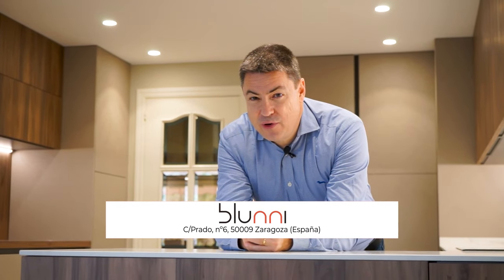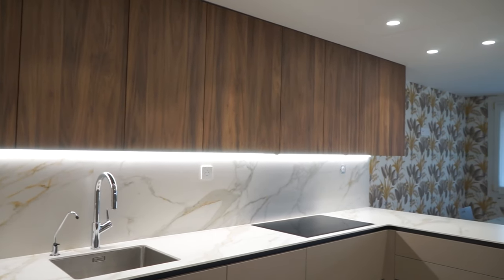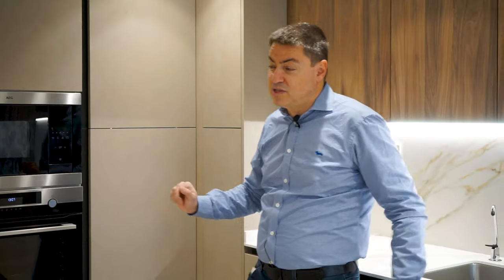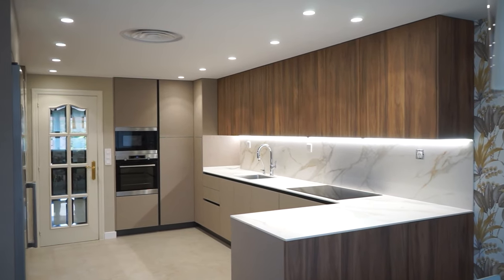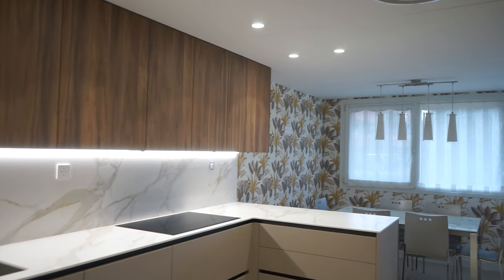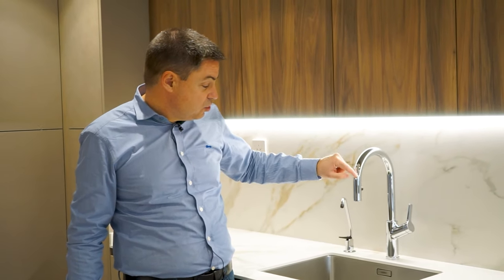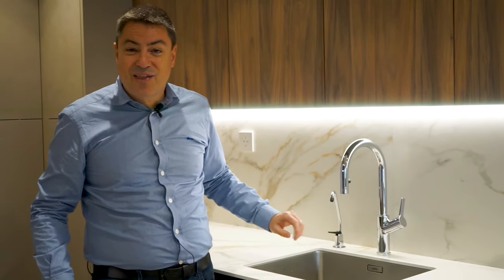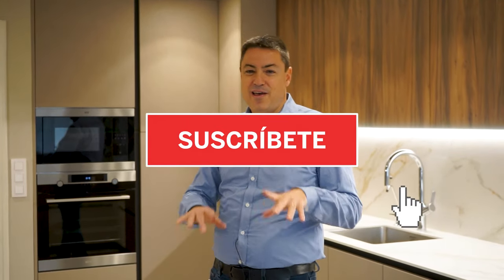Cocina en Zaragoza: Zona de Comer, Barra y Desayunador - Diseño Moderno y Funcional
¡Hola a todos y bienvenidos a nuestro canal! En este video, te llevamos a un recorrido por una impresionante cocina en Zaragoza que combina estilo y funcionalidad. Descubre con nosotros esta espectacular cocina en Zaragoza con zona de comer, barra y desayunador.

¿Estás buscando inspiración para tu próxima remodelación de cocina en Zaragoza? ¡No busques más! En este video, te mostramos una cocina moderna y elegante que incluye todas las comodidades que podrías desear.

Características destacadas:
Zona de Comer: Un espacio perfecto para disfrutar de las comidas en familia o con amigos, con una mesa amplia y sillas cómodas.
Barra: Ideal para comidas rápidas, bebidas o incluso como un lugar adicional para preparar alimentos.
Desayunador: Un rincón acogedor diseñado específicamente para disfrutar de tus desayunos y comenzar el día de la mejor manera.

Pensamos que esta cocina hemos conseguido los siguientes beneficios:
Funcionalidad y Estilo - Cada área de esta cocina ha sido cuidadosamente diseñada para ofrecer el máximo confort y eficiencia.
Diseño Moderno -  Combina materiales de alta calidad y un diseño contemporáneo que se adapta a cualquier estilo de vida.
Ubicación en Zaragoza - Perfecto para quienes buscan una cocina excepcional en esta hermosa ciudad.
¡No te pierdas este recorrido y descubre cómo puedes transformar tu cocina en Zaragoza en un espacio funcional y elegante con zona de comer, barra y desayunador!

Si tienes alguna pregunta o deseas más detalles sobre este diseño de cocina, no dudes en dejar tus comentarios abajo. ¡Nos encantaría saber tu opinión!